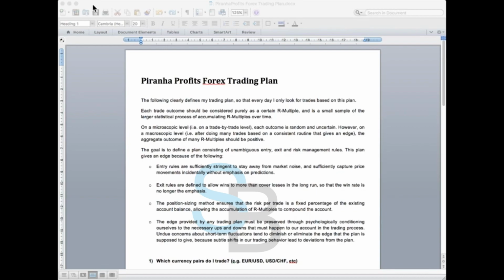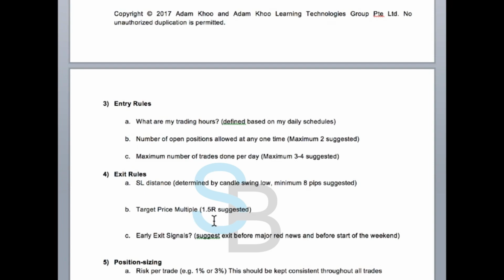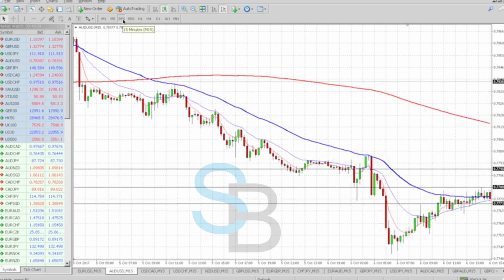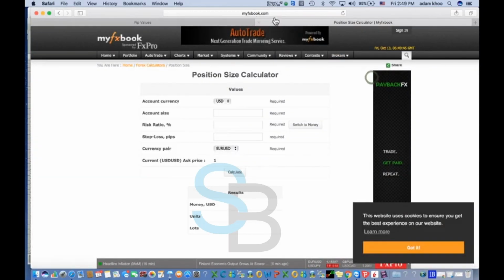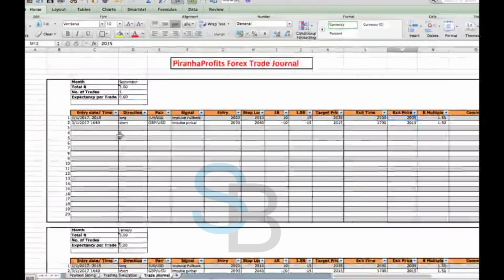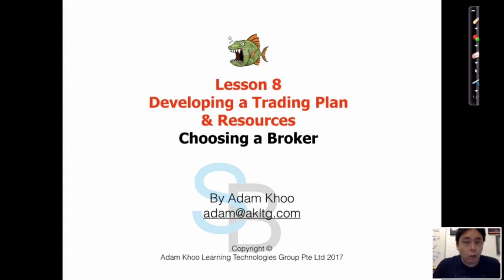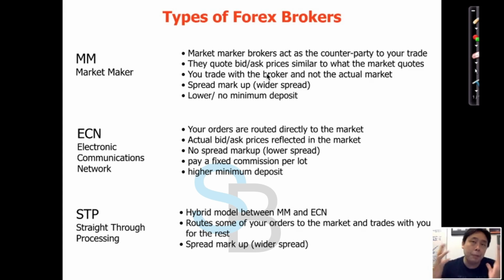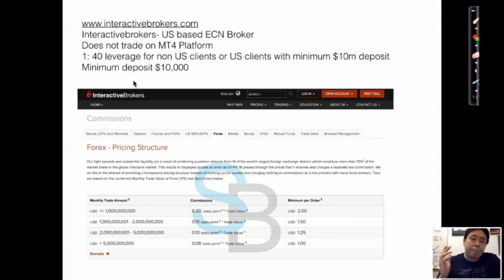Developing A Trading Plan (Lesson 15)